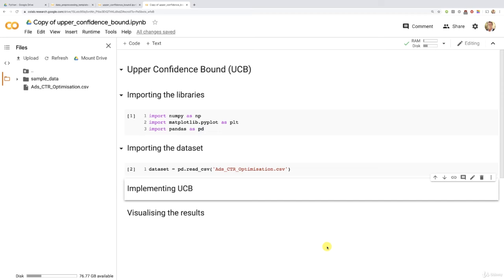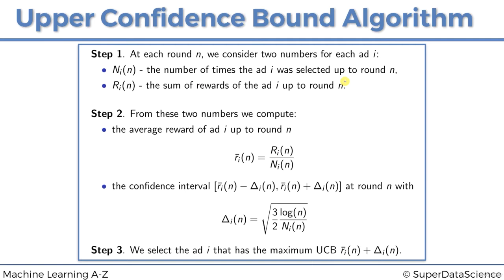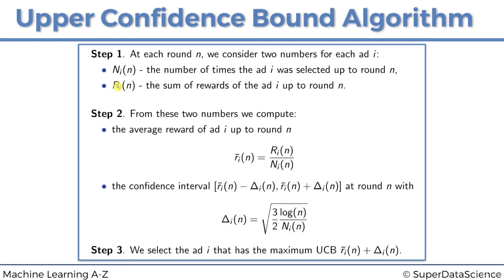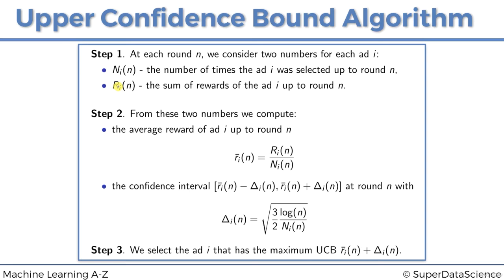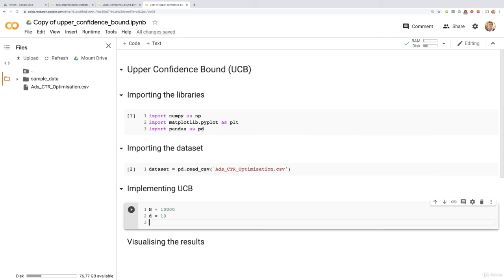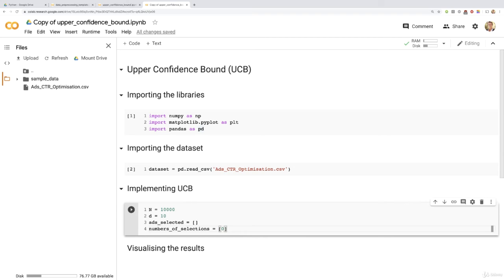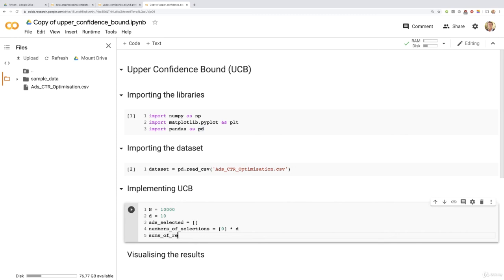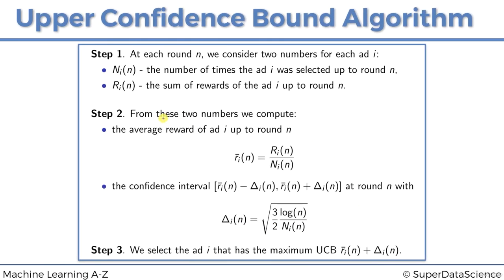6 Upper Confidence Bound in Python Step 3